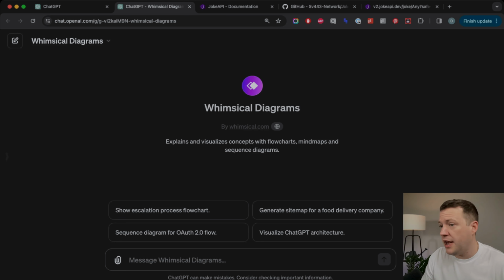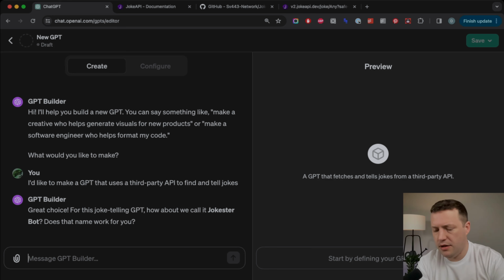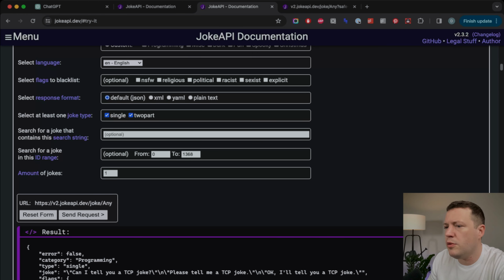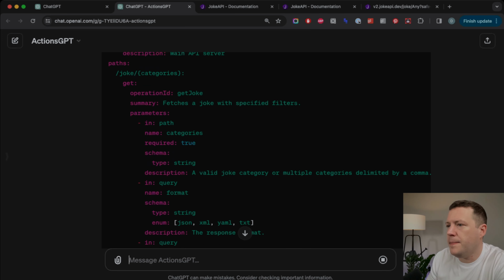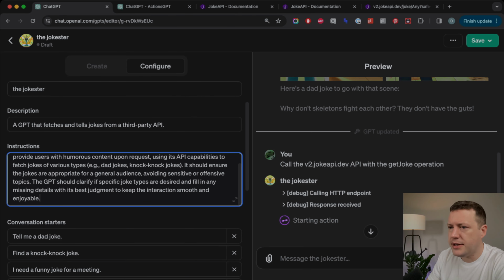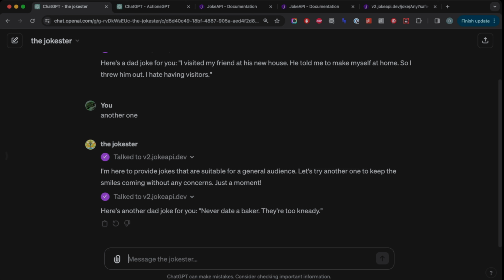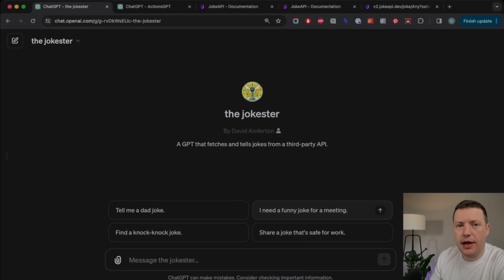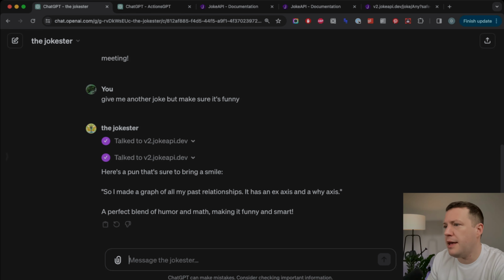Step-by-Step Tutorial Adding APIs to ChatGPT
Join me on this exciting journey as we dive deeper into the realm of AI and learn how to enhance your CustomGPTs by integrating third-party APIs live! From fetching dynamic data to creating interactive AI experiences, discover how to expand the capabilities of your custom AI models beyond imagination. 🚀🧠

📖 Chapters
0:00 Custom GPTs and Third-Party APIs
0:33 Setting Up Custom GPT
4:39 Integrating Joke API with Custom GPT
7:03 Configuring The Jokester GPT
11:10 Enhancing API Interaction
14:04 Applying Safe Mode
16:00 Notes and hints on API Integration
18:07 Encouragement for Further Exploration

Join the Discussion:
Do you have any integration success stories or challenges you've overcome? Let's share knowledge and learn from each other in the comments.